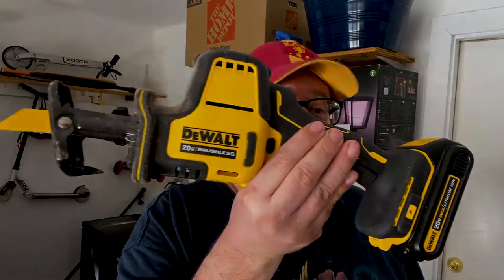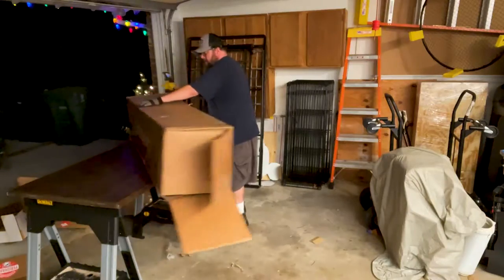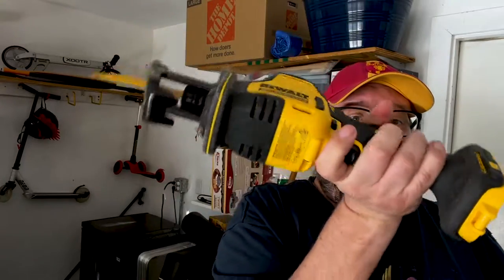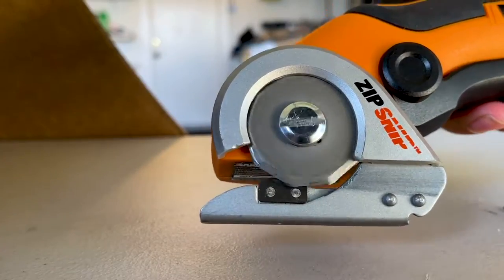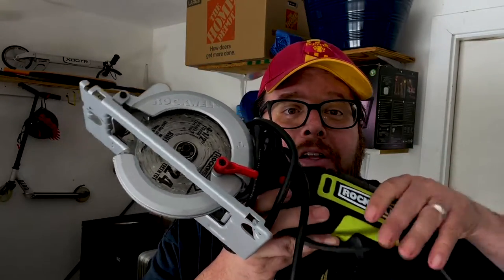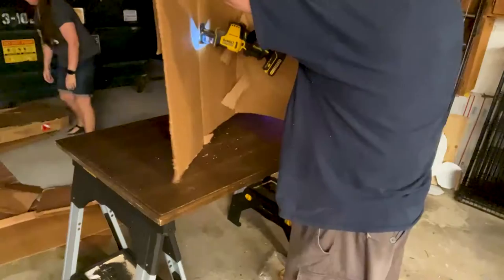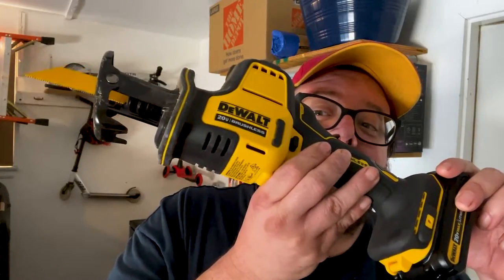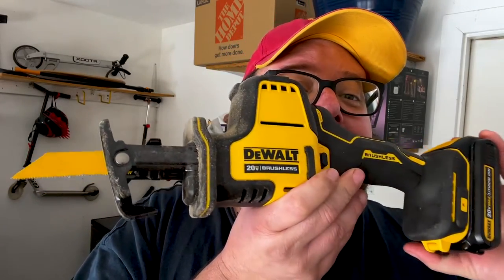How To Cut LOTS of Cardboard FAST - Box Knife vs Worx ZipSnip vs DeWalt Saw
How much time do you spend cutting cardboard every week? Here at Camden House, I used to spend at least an hour or two breaking down boxes on a weekly basis. Grocery boxes. Amazon boxes. Furniture boxes. Target boxes. Some of it is due to a recent move, some of it is because of the pandemic, and some of it is because we just have more packaging around now than we ever did. In this video, I break down (haha) a few of the different tools I have used along the way, trying always to find a way to make this weekly task quicker and more efficient.

Hopefully...it won't always be this way. Hopefully, the world will open up and we won't need so much stuff shipped to us. But for now, here in late 2021, this is how it is. Might as well make it work.

Is there a tool you use for this task that I don't know about? Let me know what it is. For instance, I'd like to find a safer way to do this, so that I can put my kids to work! XD

This video is not sponsored in any way by any of the tools whose labels and packaging are featured prominently in this video. (I wish.)

Find me at PapatonePictures.com if you have ideas or things/tools/fully operational spaceships you would like me to take a look at on camera.

PapaTone aka Tony Teofilo